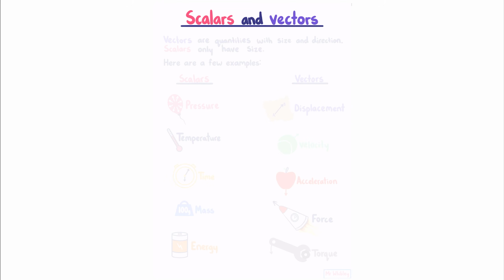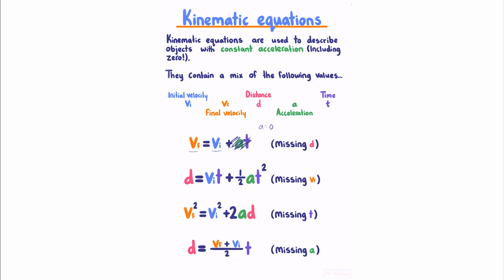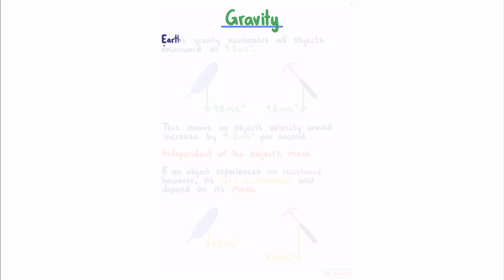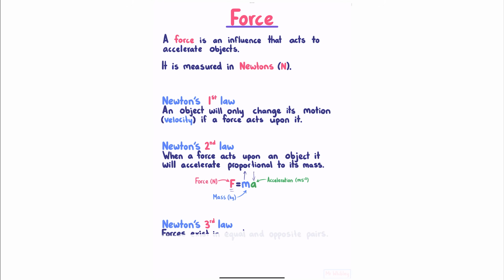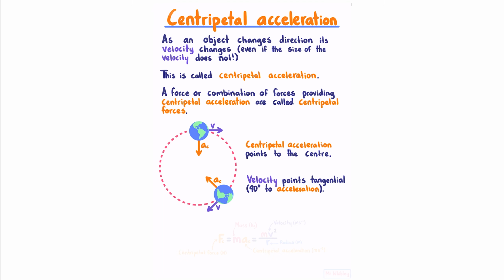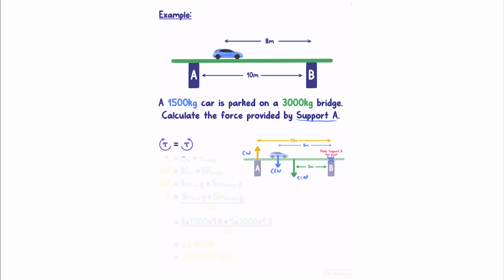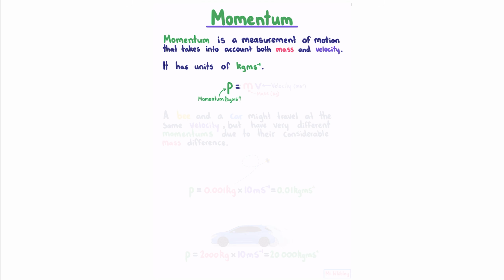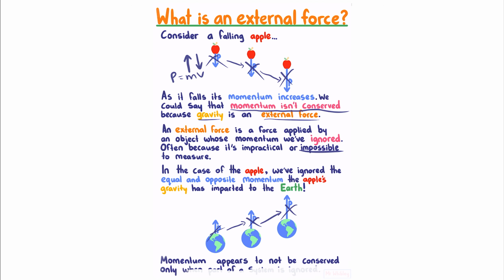2.4 Mechanics notes (NCEA Level 2 Physics)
Projectile Motion example: In the final calculation -19 should be squared.

0:00 Introduction
0:09 Scalars and vectors
1:00 Distance vs displacement
1:35 Speed
2:32 Acceleration
3:46 Distance-time graphs
5:04 Speed-time graphs
6:17 Kinematic equations
10:29 Drawing vectors
11:06 Scaling vectors
11:47 Equating vectors
13:11 Trigonometry refresher
14:21 Vector components
15:18 Relative velocity
16:34 ANALYSIS Mythbusters soccer ball
16:58 Gravity
17:33 ANALYSIS Vacuum chamber
18:22 ANALYSIS Ball drop simulation
18:58 Projectile motion
21:49 DEMONSTRATION Ball drops
22:11 ANALYSIS ESA geoid
22:45 Force
24:23 DEMONSTRATION RC Helicopter
26:31 ANALYSIS Finnish astronauts
27:00 DEMONSTRATION Zero gravity air floater
27:50 ANALYSIS Pickup truck
28:24 Hooke’s law
31:30 DEMONSTRATION Spring extension
31:54 Circular motion
32:52 Centripetal acceleration
35:28 DEMONSTRATION Turntable
37:00 Torque
38:27 Equilibrium
42:39 DEMONSTRATION Double pivot
43:39 Centre of mass
44:28 Matchstick and forks
45:15 Energy
45:54 Conservation of energy
47:54 Work
49:34 Power
50:10 Momentum
51:06 Rebounding ball
52:14 Impulse
55:53 Conservation of momentum
57:30 What is an external force?
58:58 ANALYSIS Mentos and coke rocket